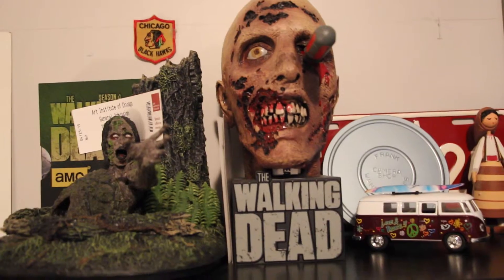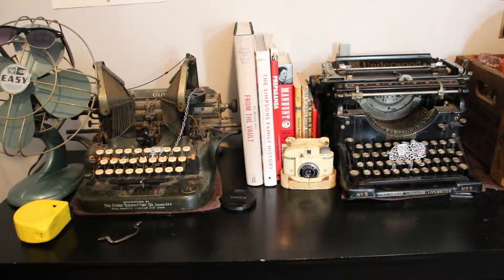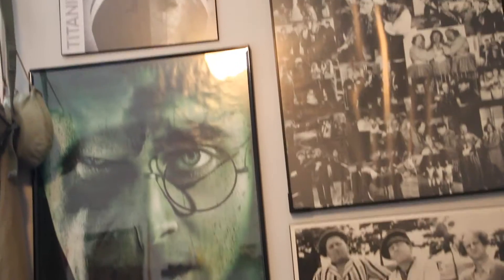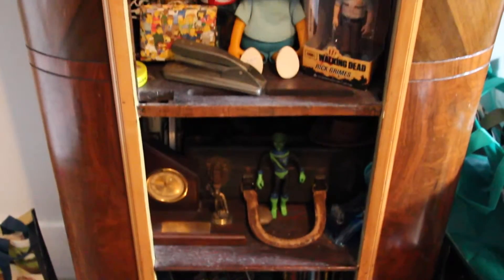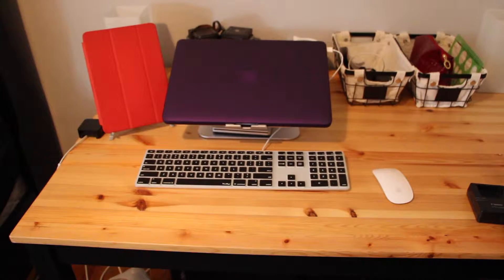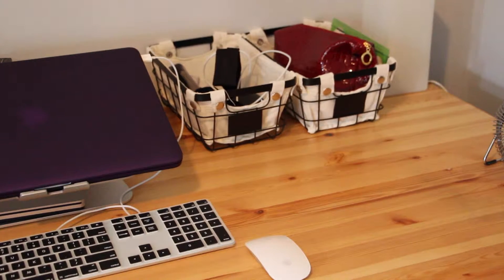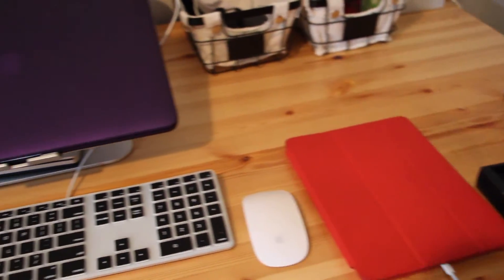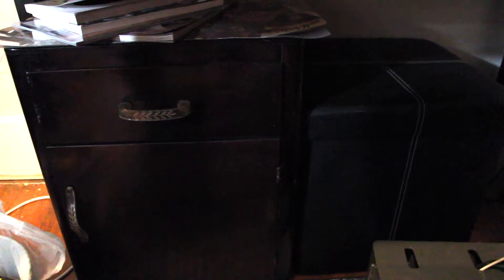VERY Simple Room Tour/ Setup Tour Summer 2015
Here is my simple  roomtour/setup tour for July 2015.